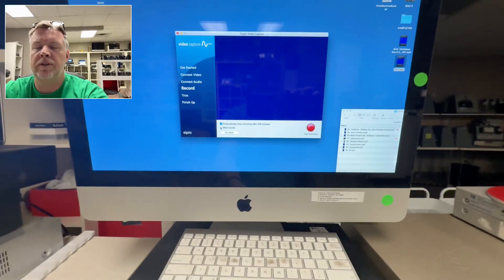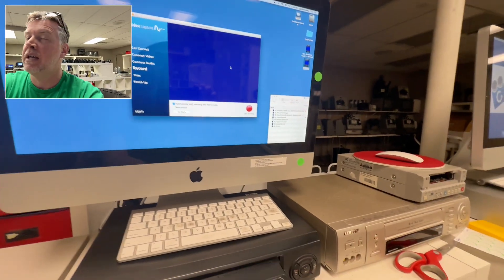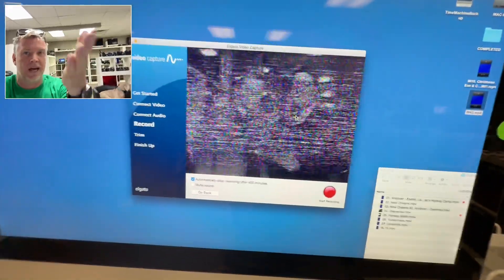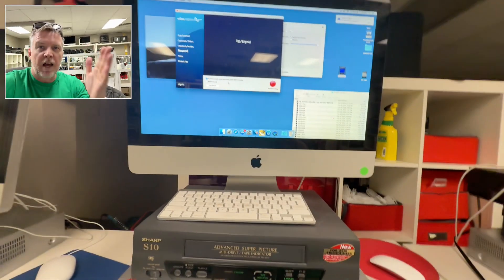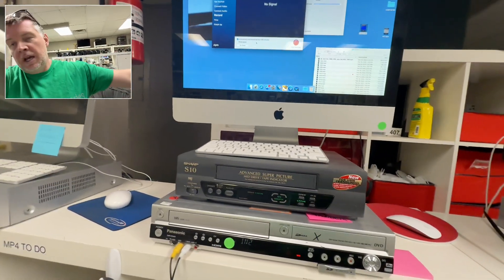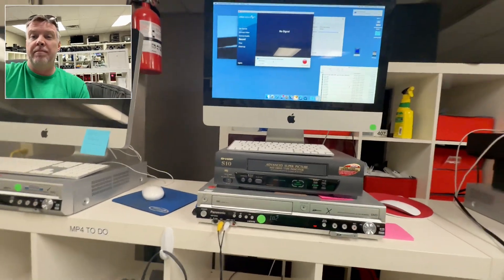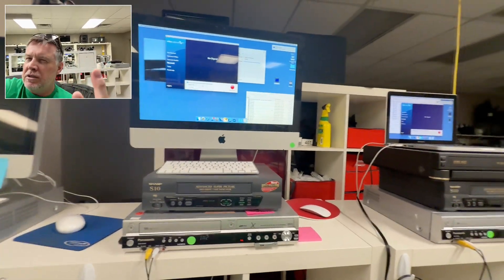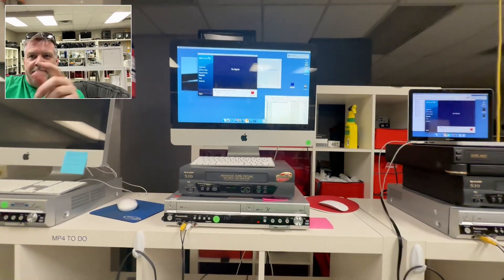VHS & VCR Audio Quality Why The Video Transfer Industry Overlooks Audio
VHS Audio Quality Control Check. VHS & VCR Audio Quality Why Typical Transfer Companies Audio Sucks